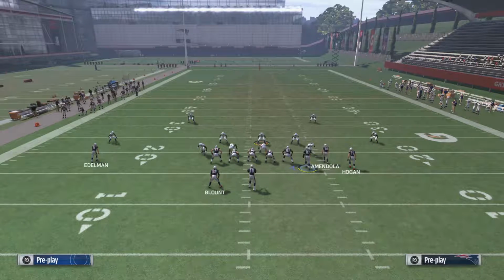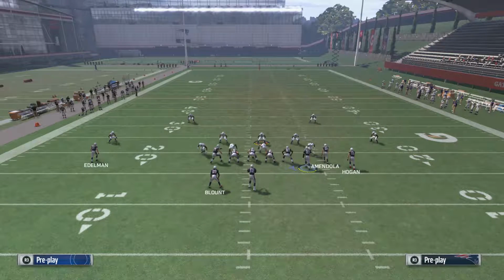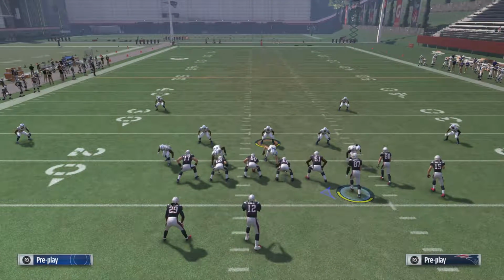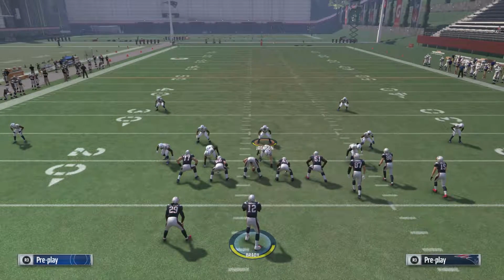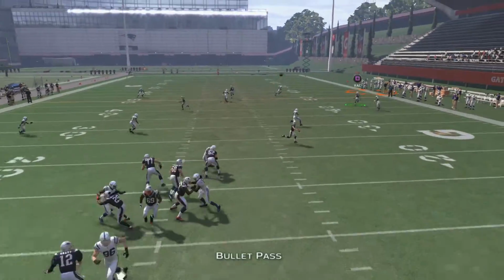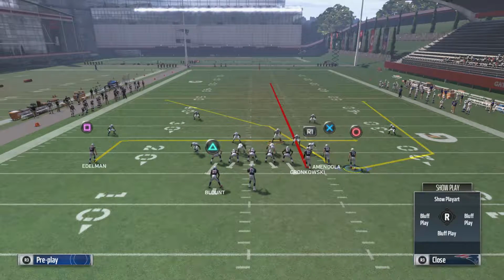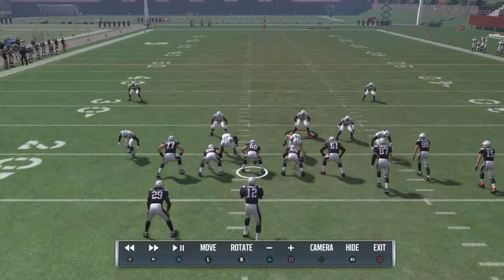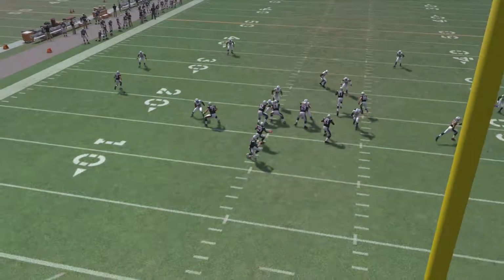Madden 17 How to recognize defensive coverages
How to recognize defensive coverages pre and post snap.